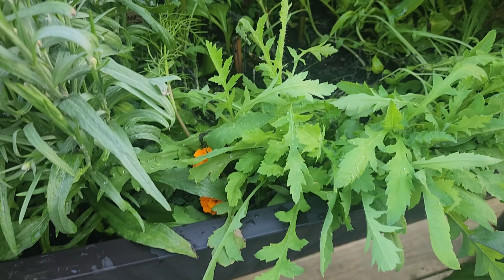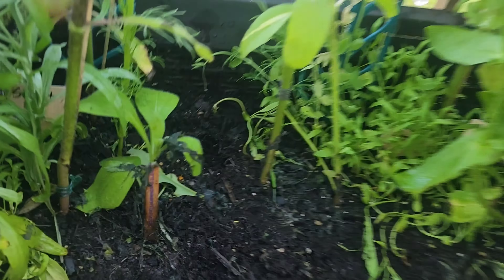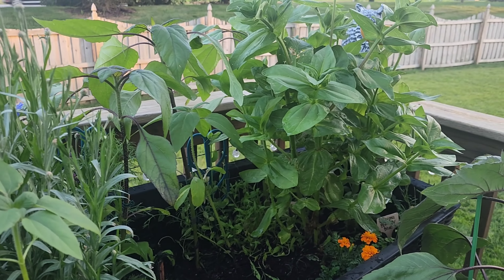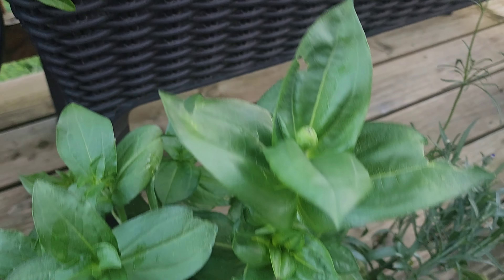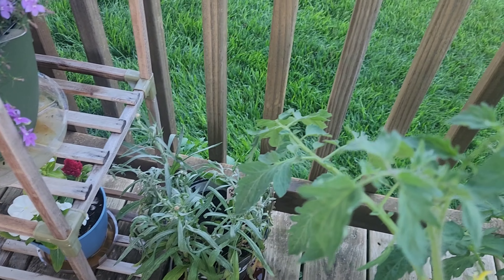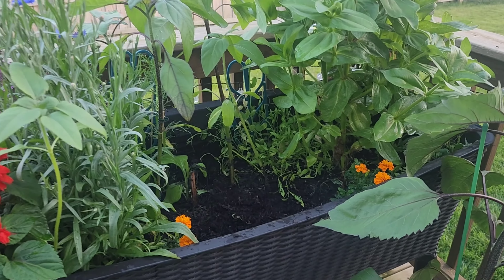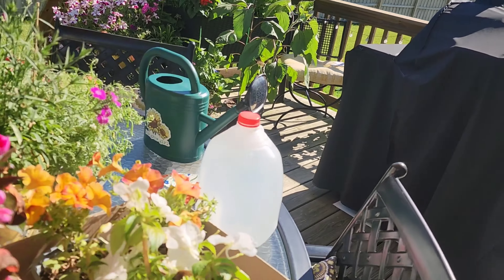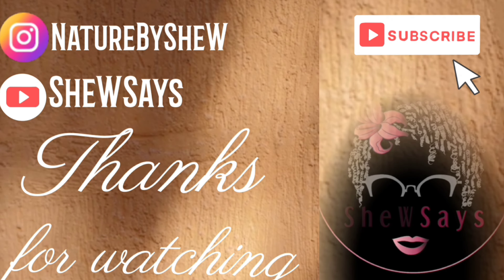Poppies Down 😔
I'm not sure what I did; but I destroyed a whole crop. Talk about being devastated. 😭

Join me on my Adventure as I stumble along creating a Floral Paradise in our Backyard